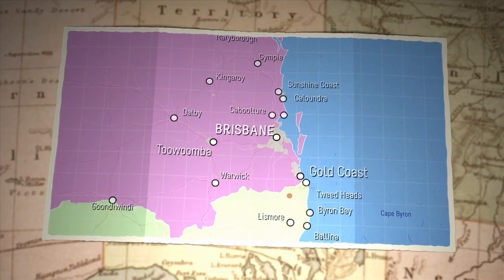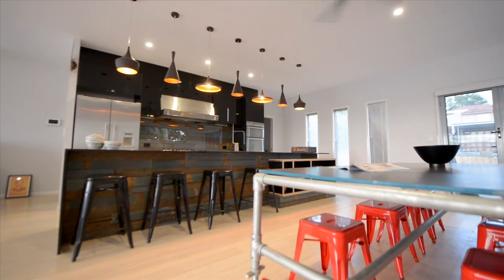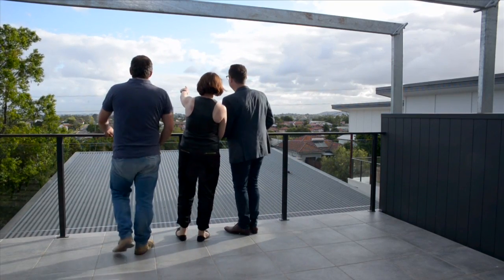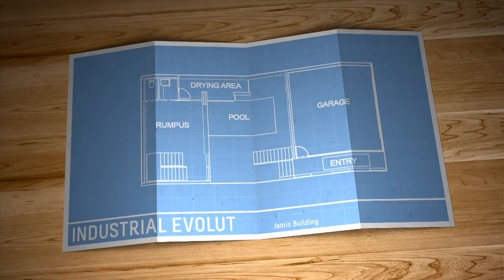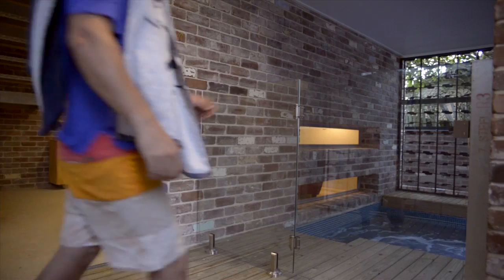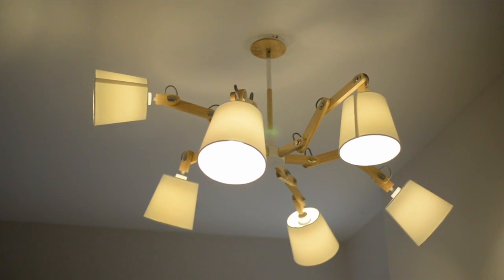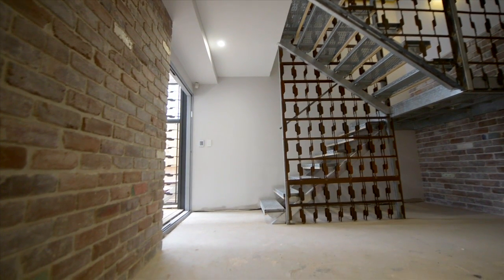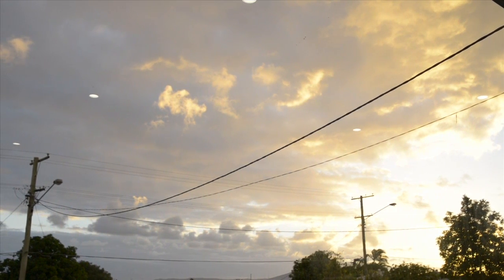Australia's Best Houses - Jamin Building Design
In February we were lucky enough to have a house that we designed feature on the TV show AUSTRALIA'S BEST HOUSES. The home is a great small lot design.